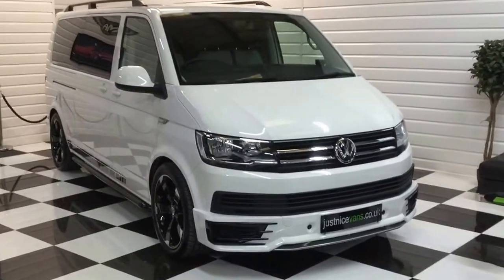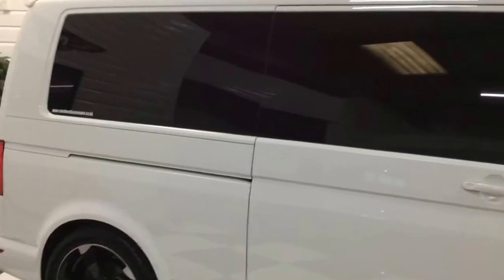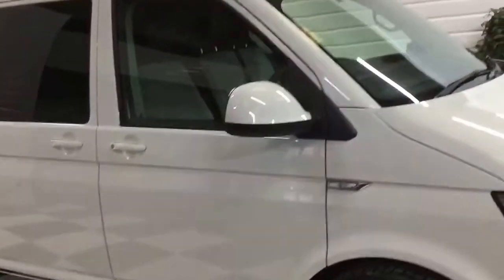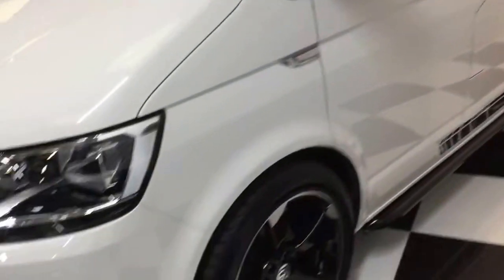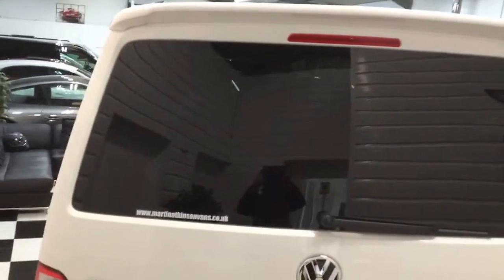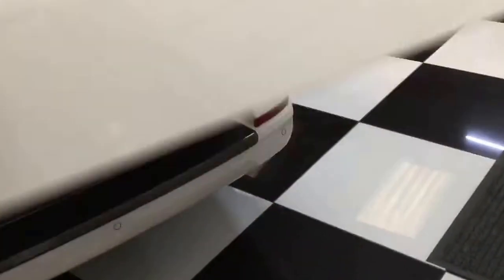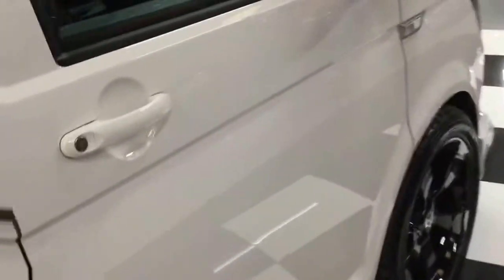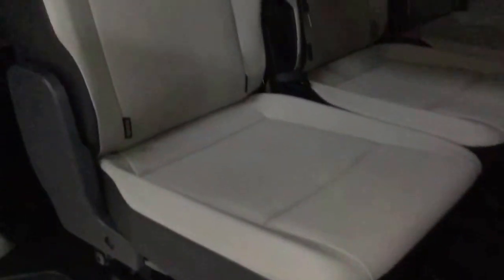2016 (16) Volkswagen Transporter T6 Shuttle 2.0 TDi 9 Seater LWB 160BHP Edition RS (For Sale)